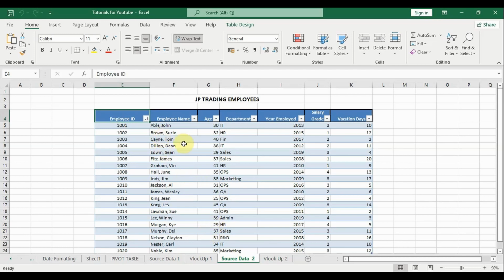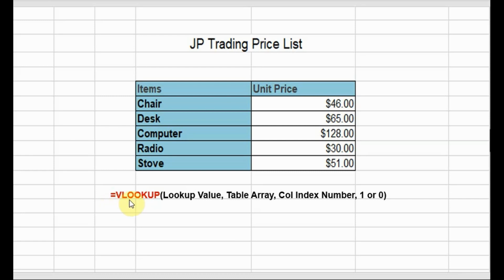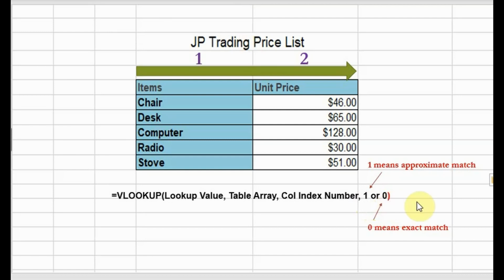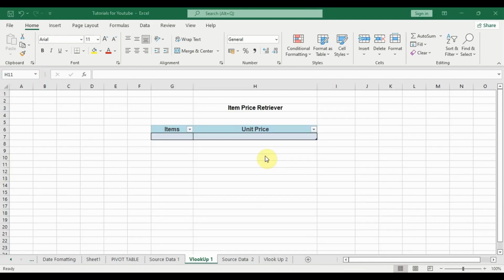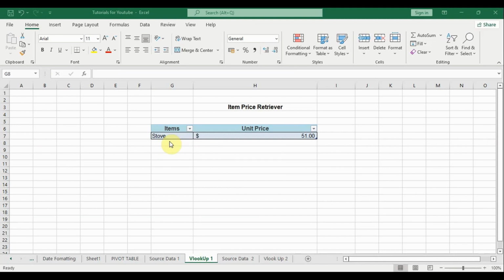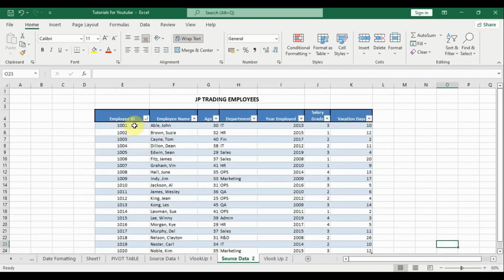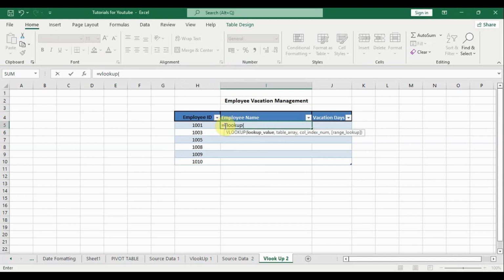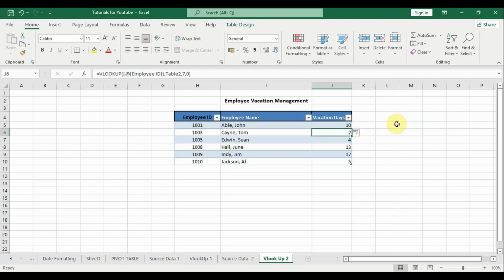Use VLOOKUP to Create Reports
The purpose of this video is to provide users with an understanding of how to use vlookup extract data from separate spreadsheets to create reports.
The following has been covered in this video:

i. Explain the arguments/components of the VlookUp function.
ii. Vlookup table layout (ensure the data being looked up is in leftmost column of table and arrange data in tabular form).
iii. Creating Data Range
iv. Create drop down menu
v. Extract Data from separate spreadsheets to create report.